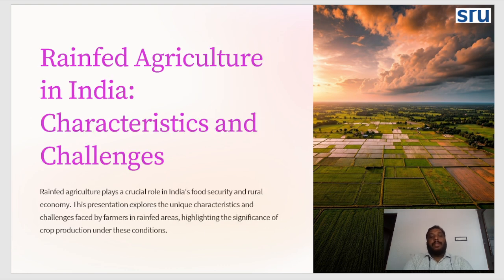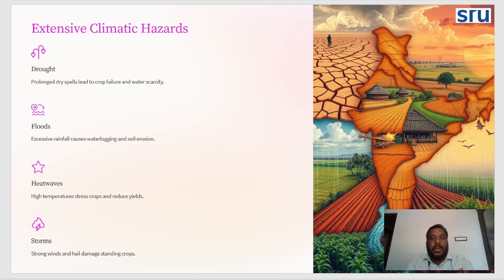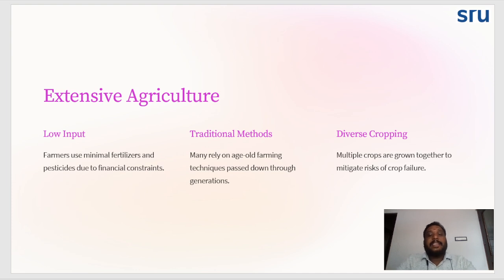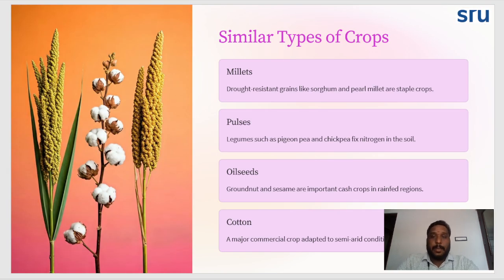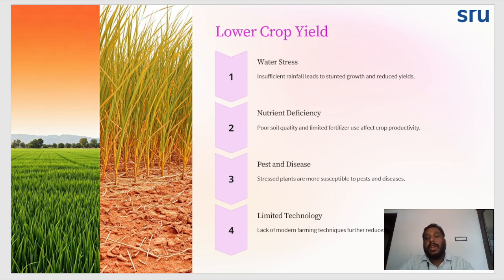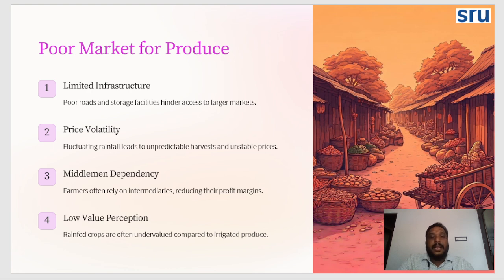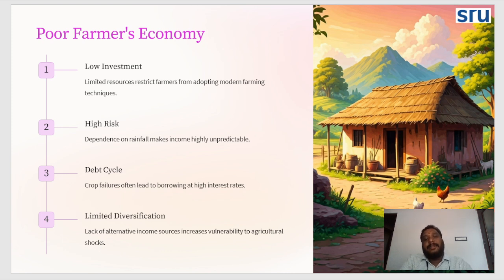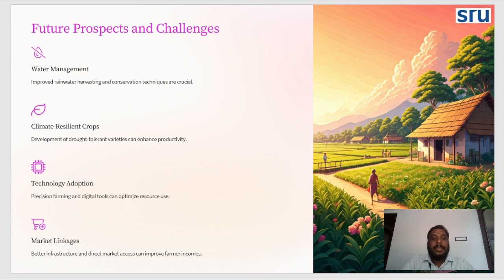Prospects and Challenges of Rainfed Agriculture: Indian Scenario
Rainfed agriculture plays a crucial role in India's food security and rural economy. This presentation explores the unique characteristics and challenges faced by farmers in rainfed areas, highlighting the significance of crop production under these conditions.